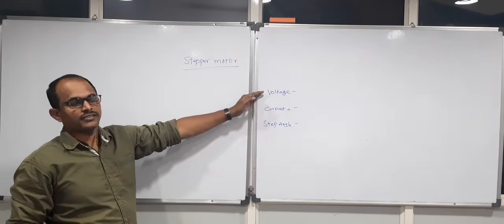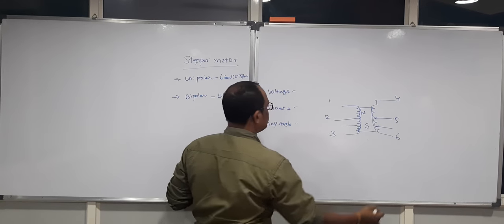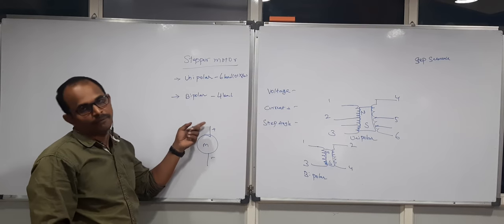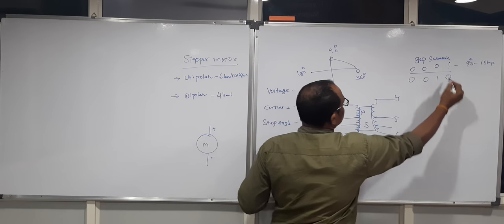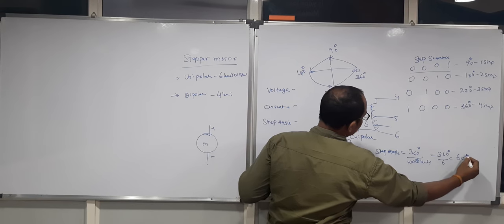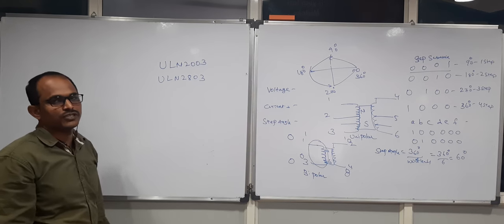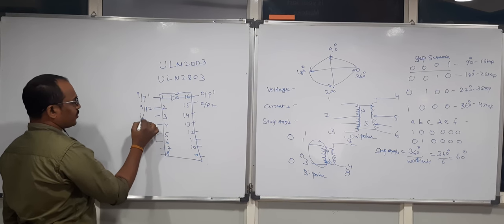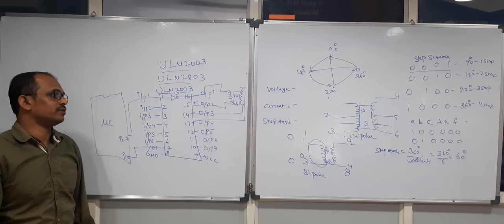Chapter 13- Stepper Motor Interfacing- Embedded Systems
Stepper Motor interfacing- Bipolar and Uni polar Stepper motors.